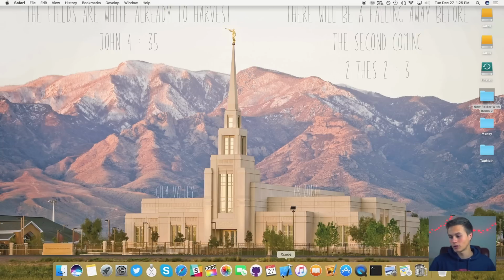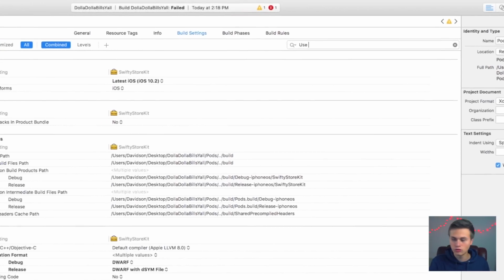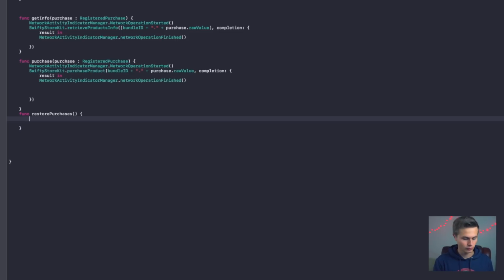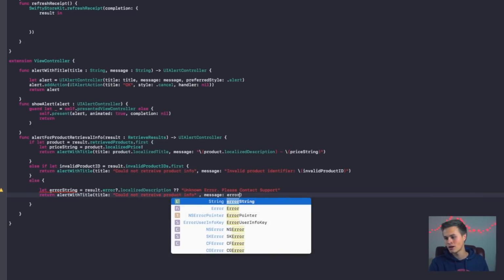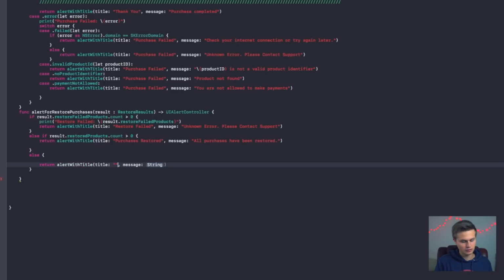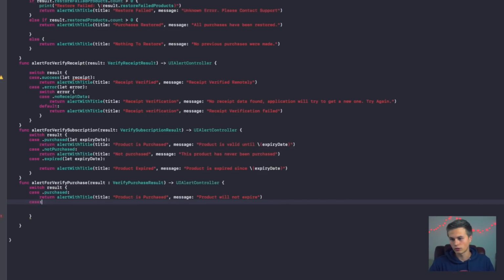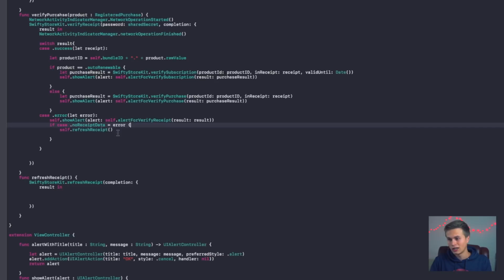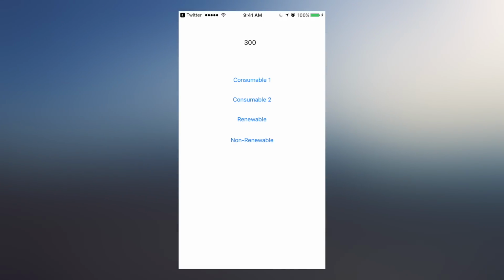In App Purchases! (Swift 3 in Xcode : Swifty Store Kit)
In today's tutorial, we dive into In-App Purchases and implement them into our very own app. Now with In-App Purchase implemented in your own app, you can start bringing in some money! Enjoy & Happy New Year!

Found this video helpful? Please consider donating :]